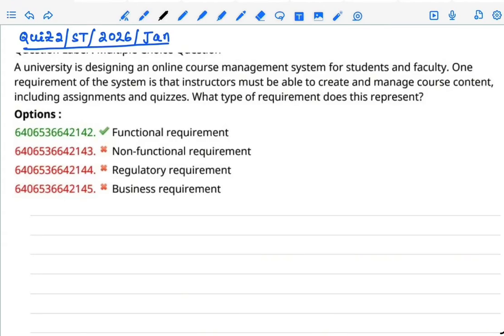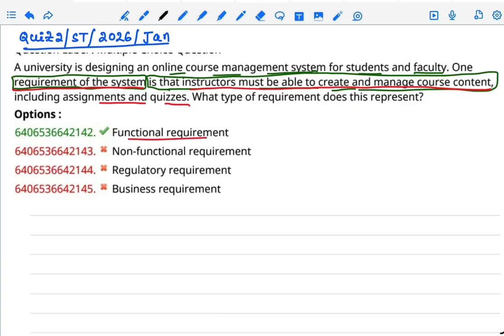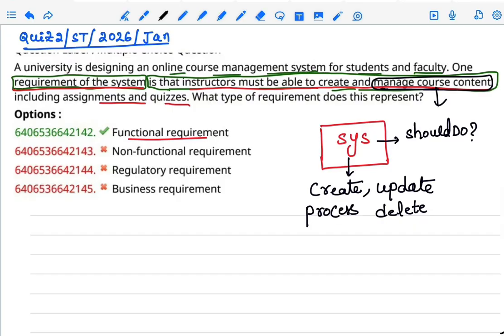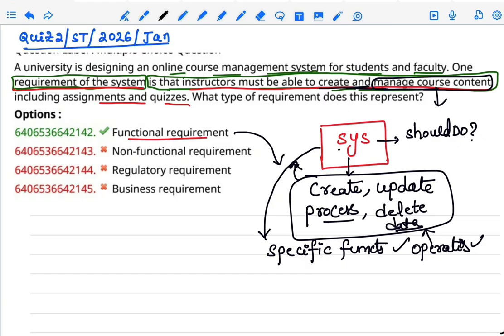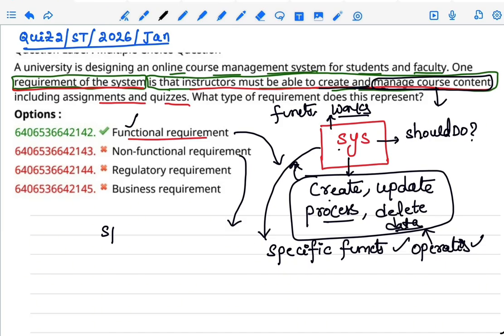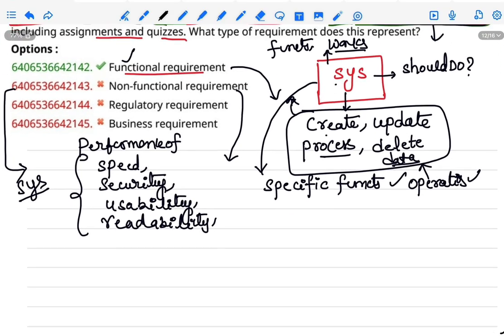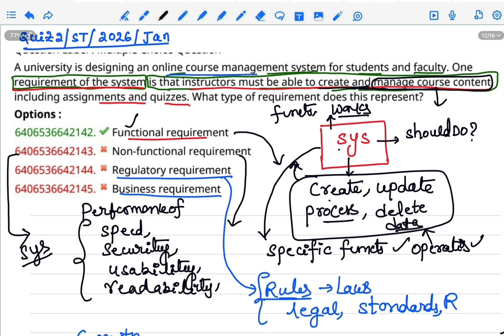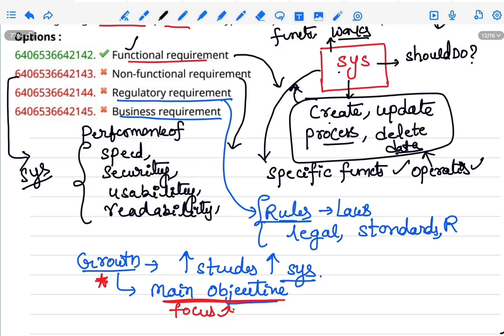Type of Requirements-ST-Quiz2( JAN 2026)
Type of Requirements in software testing